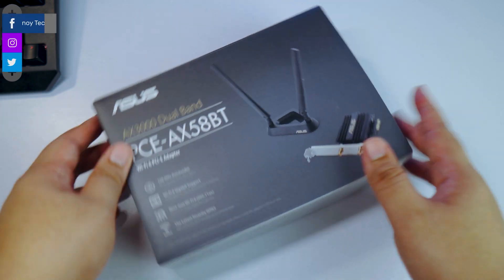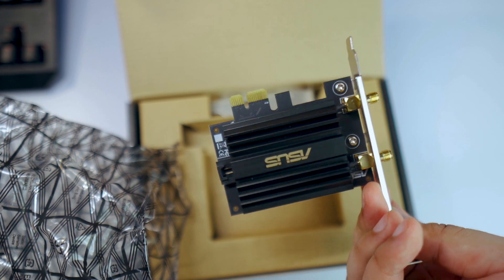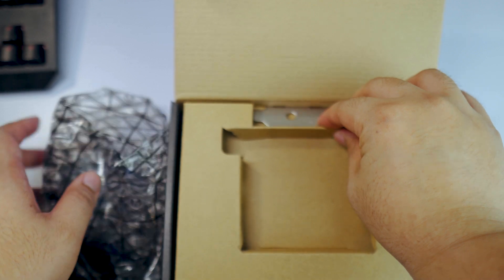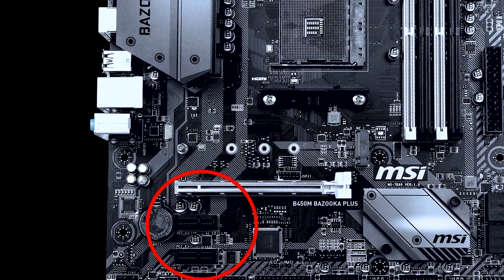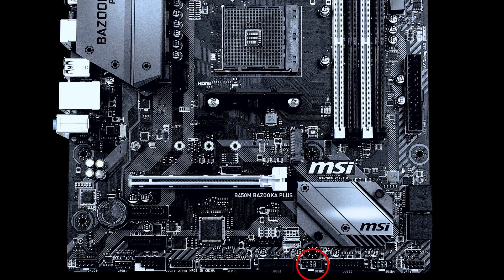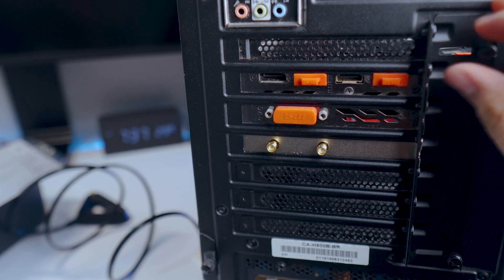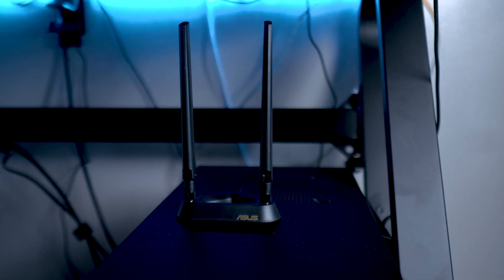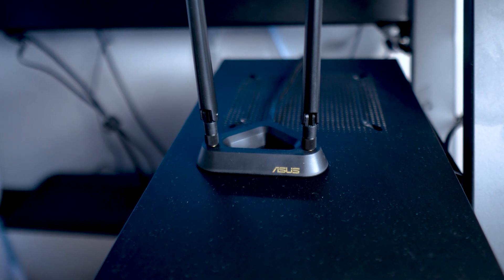How to Install a Wifi Card (ASUS PCE-AX58BT)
In today's tech quickie, I show you how to install a wifi card in the simplest way possible. I used the ASUS AX3000 Dual Band PCE-AX58BT Wifi 6 PCI-E adapter as a sample in this video.

If you wanna get the same wifi PCI-E card, check it out here: